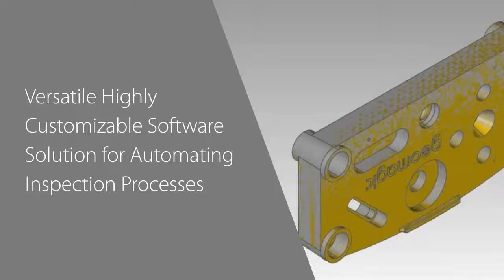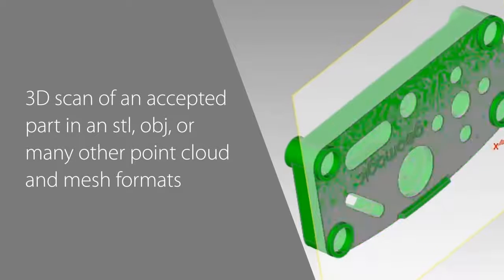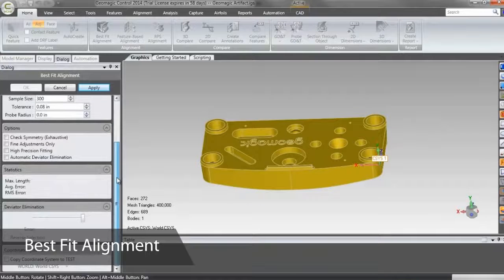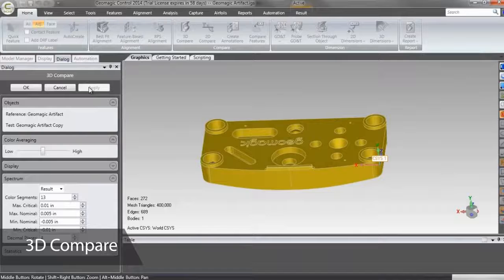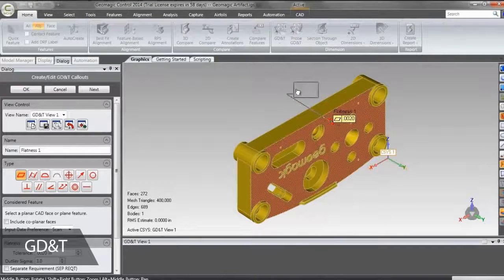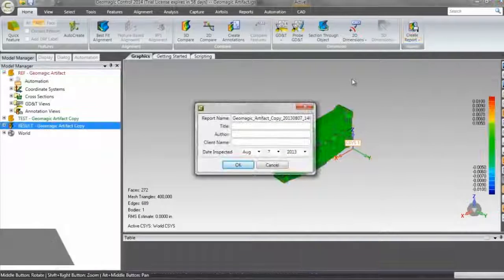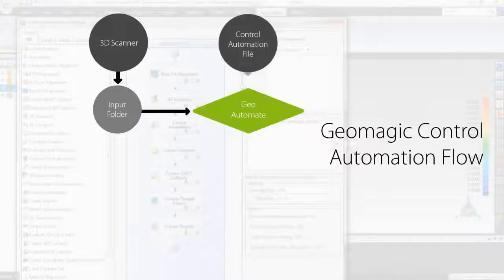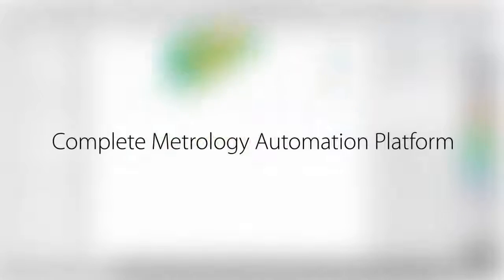Geomagic Control Product Overview HD